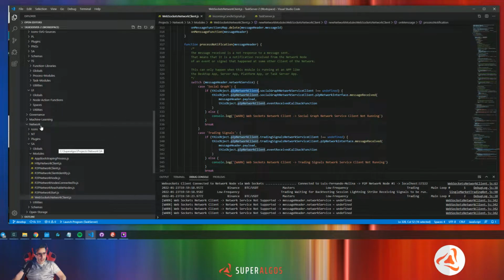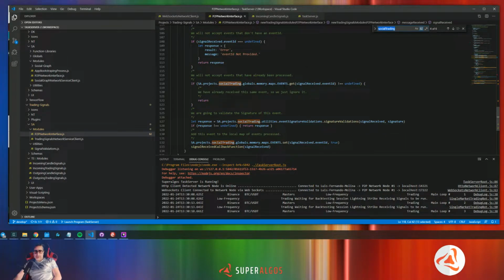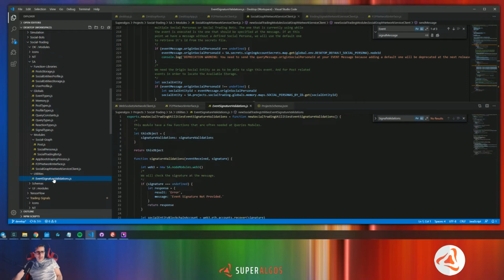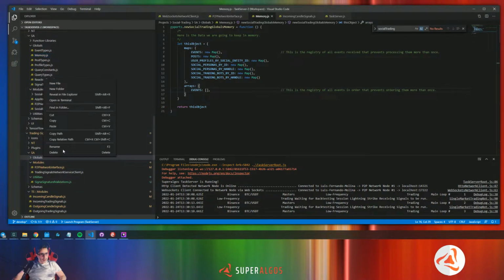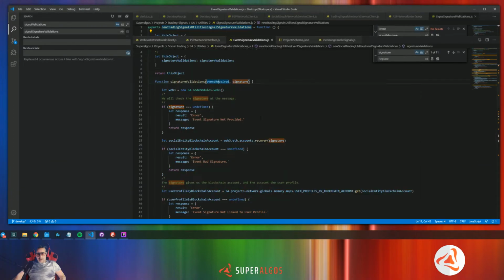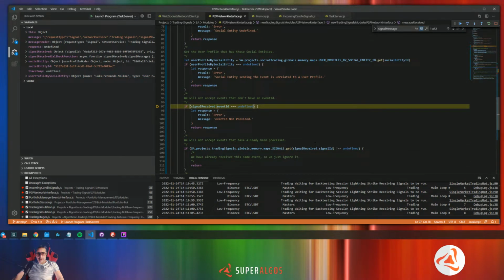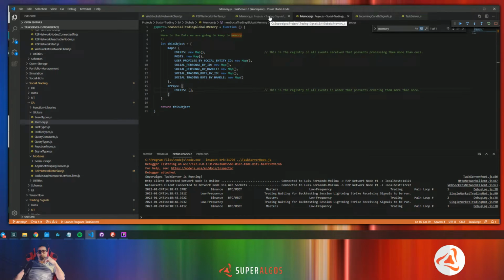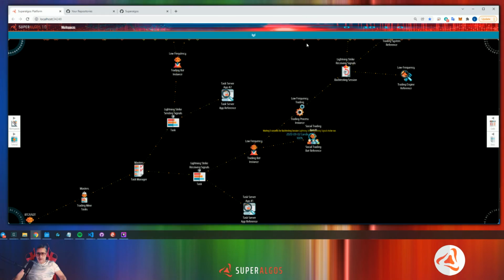Coding Session -Trading Signals E.28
At this video Luis completes the debugging of all the new code. Trading Signals have been upgraded according to the second iteration of the P2P Network.